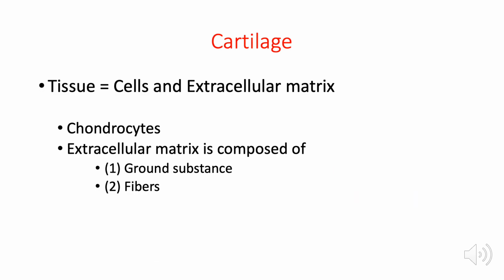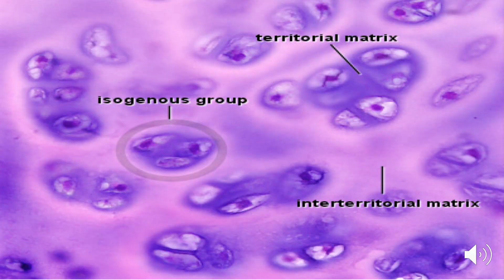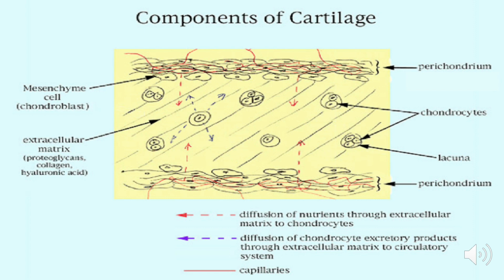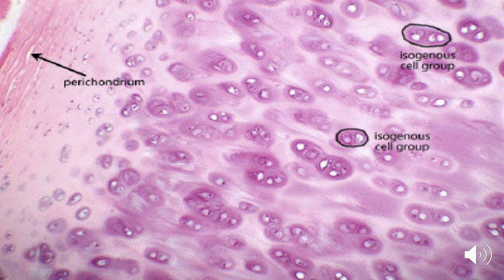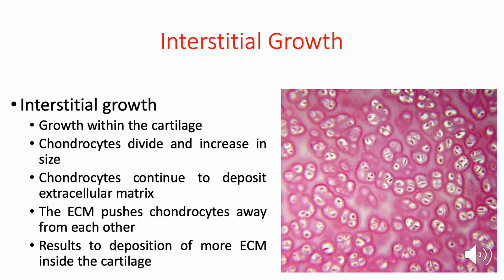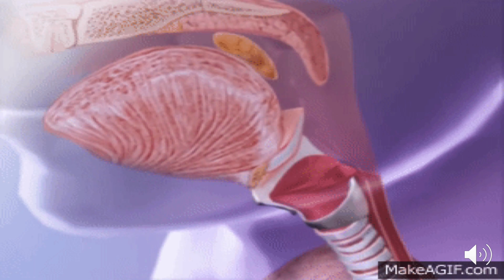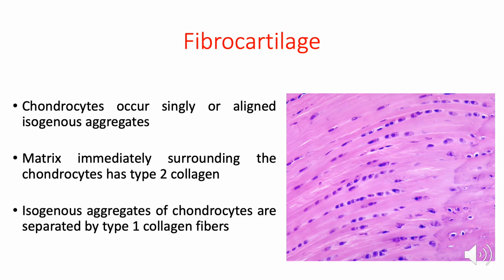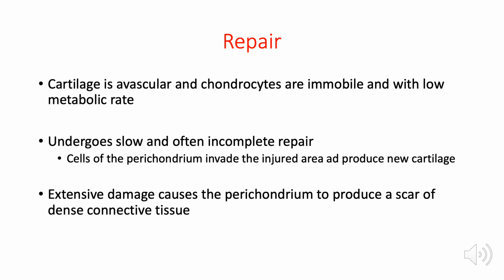Histology of the Cartilage